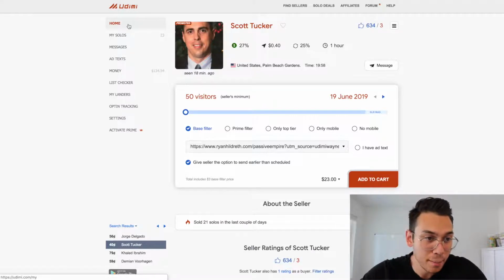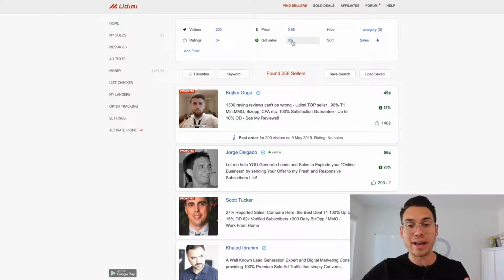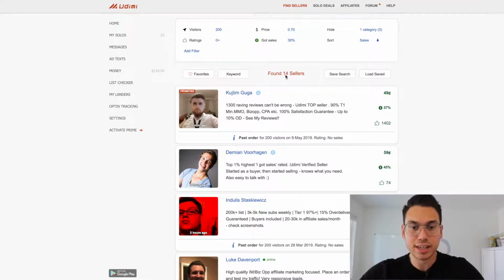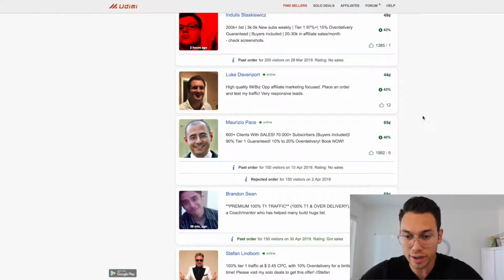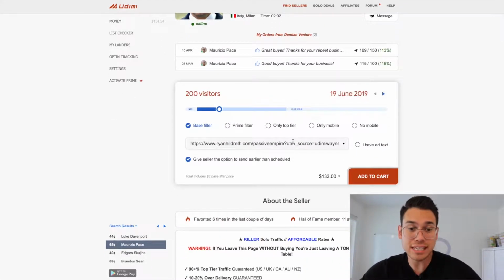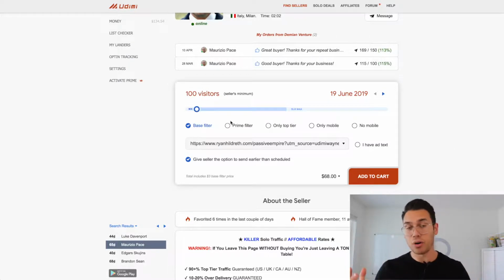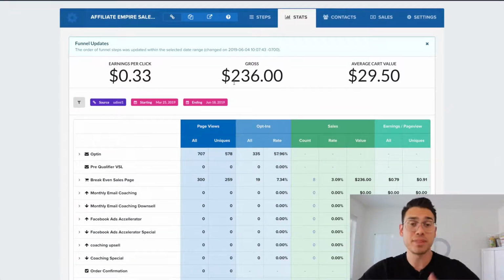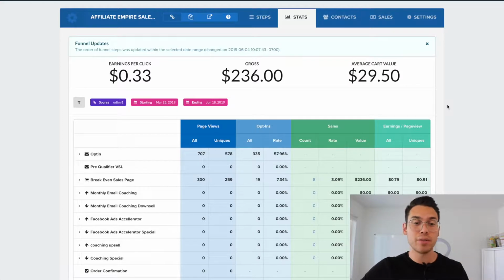Are Solo Ads Worth It - The Truth About Solo Ads 🤦‍♂️ Do Solo Ads Still Work In 2020?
are solo ads worth it - are solo ads worth it in 2020?
 2019 - Most Helpful Positive Udimi Solo Ads Review
 2019 - Udimi Solo Ads Review Roundup

Work With The Leading Solo Ads Provider with Guaranteed Traffic, My Risk-Free Solo Ads Actually Converts Into Sales
 2019 - Udimi Solo Ads Tools & Training
When I say; “free solo ads that work” – I'm not really saying there are some that do not work

Best Solo Ads Training That Work - YouTube.

Get My Solo Ads Training For Free.

2020 - OUR GUARANTEE · WHAT ARE SOLO ADS.

What are solo ads, we hear you ask.

2019 - Most Helpful Positive Udimi Solo Ads Review.

Martins Solo Ads Review 2020 Updated.

Find a solo ads vendor for hire and outsource your business solo ads project remotely online.

Want Solo Ads Traffic That Converts Into Sales.

Ready To Buy High-Quality Solo Ads That Works For Your BizOpp.

Sign Up 99 Solo Ads To Get HQ Traffic Today.

Our Solo Ads will change your business.

Best Solo Ads freelance services online.